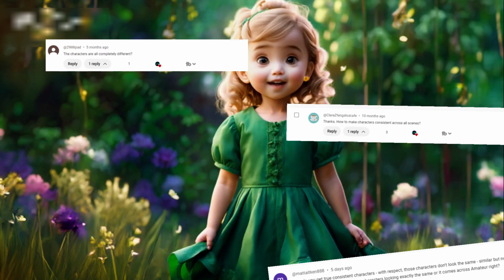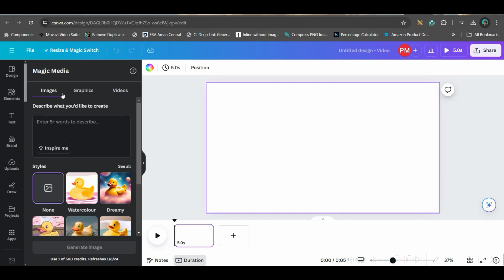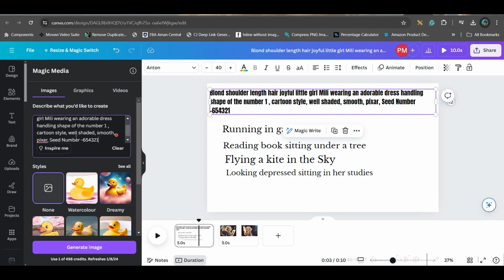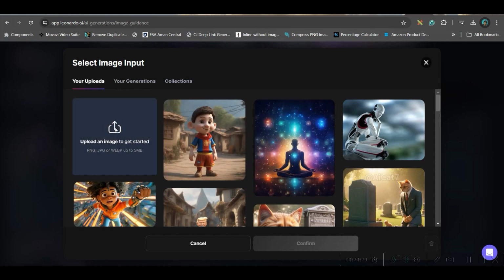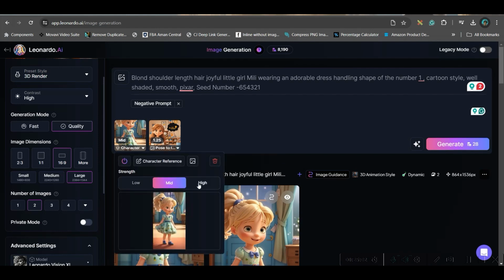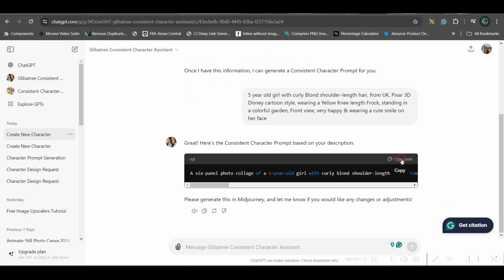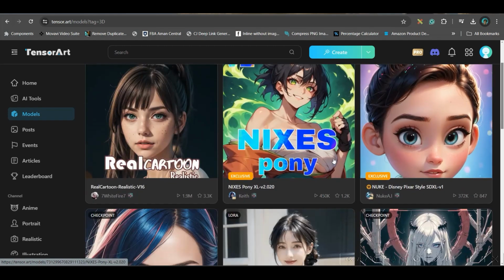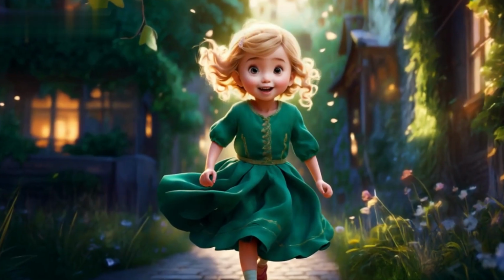🎨Consistent Characters - 5 FREE Ways - 🌟NO Midjourney AI - NO Dalle-3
Are you ready to create stunning, consistent characters without breaking the bank? In this tutorial, I’ll show you how to use completely FREE tools to bring your characters to life! Say goodbye to expensive AI models like Midjourney and Dalle-3 and dive into the creative potential of Canva, Leonardo AI, Chat GPT, and Tensor Art AI. 🎉

📌 What You’ll Learn:

Canva: Easy-to-use design platform for character creation.
Leonardo AI: Powerful AI tool for enhancing your artwork.
Chat GPT: Generate engaging character descriptions and backstories.
Tensor Art AI: Advanced art generation to polish your characters.

Click the Facebook link below to get notifications and communicate with me:
For Video Editing:

-Poulami